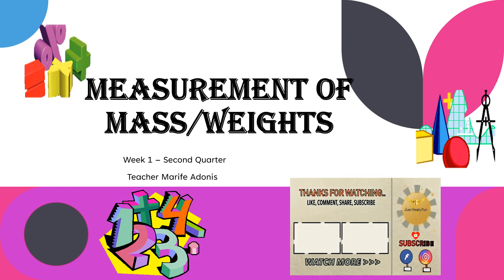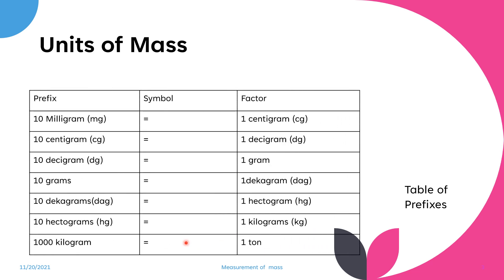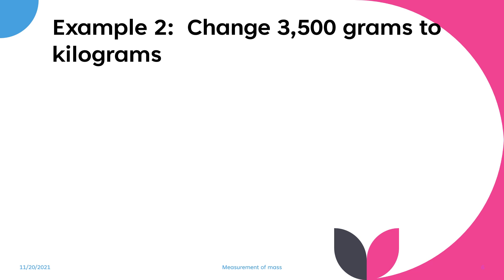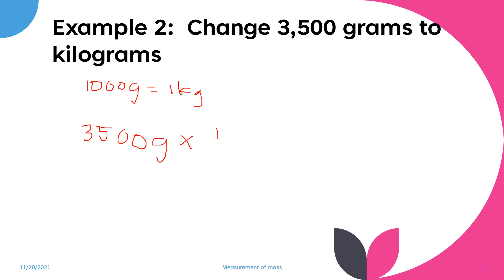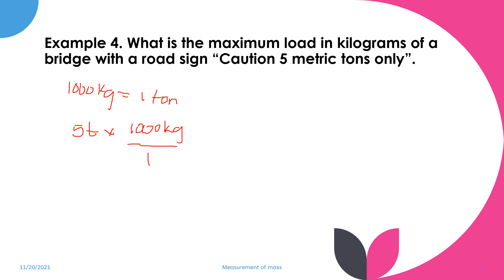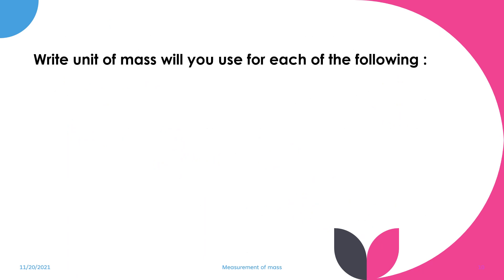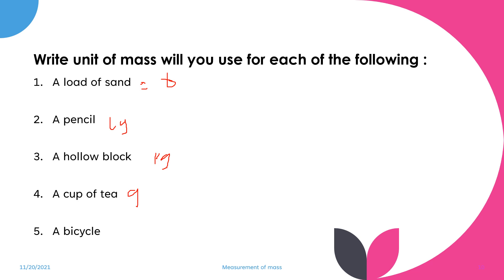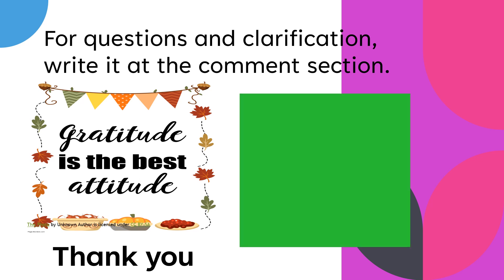Measurement of Mass/Weight II Teacher Marife Adonis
Mass is a basic property of matter. The mass of an object is a measure of the amount of matter it contains. The standard unit of mass is the kilogram. One kilogram is the mass of 1 liter of water at a temperature of 4°C and a pressure of 1 atmosphere. Other units are formed in the same way as the units of length.
 The mass of an object does not vary with the location. It remains the same even if the position of the object is changed with reference to the earth’s center. Mass is measured by using the equal arm balance or triple beam balance. To use the platform balance, the unknown mass is placed on the left pan and standard masses of different values are added on the right pan until the two pan balance. The rider is used to get exact balancing